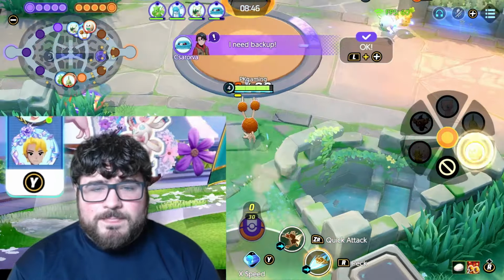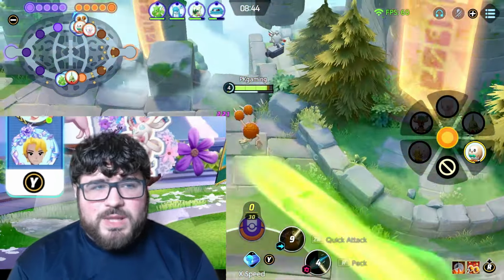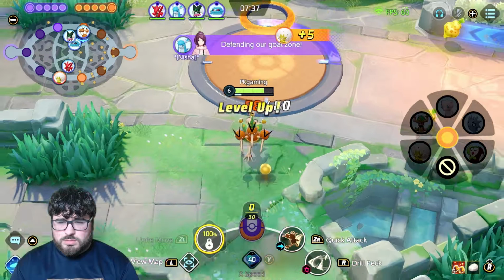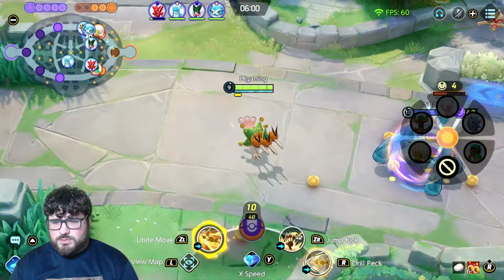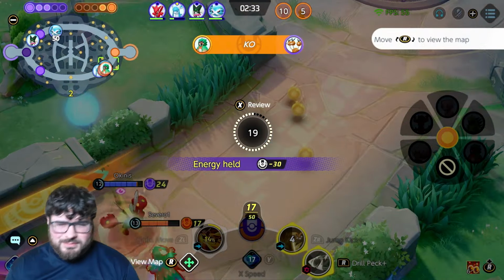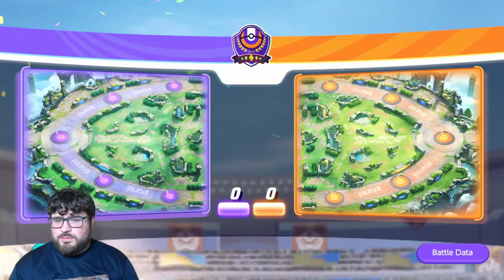Dodrio ONE-SHOT Peck Mechanic! Pokemon Unite